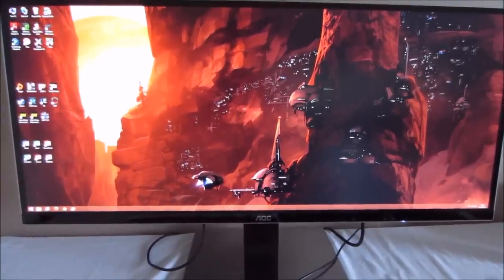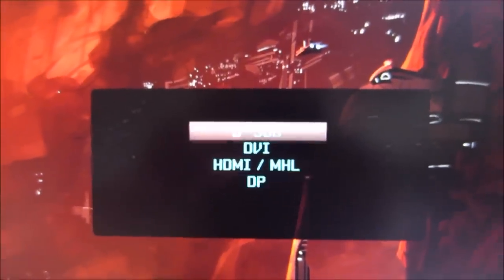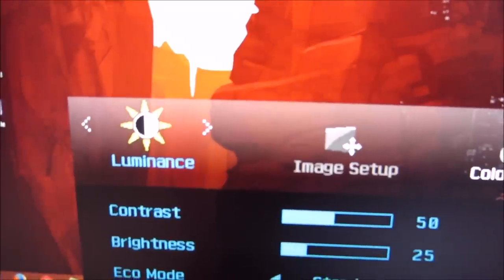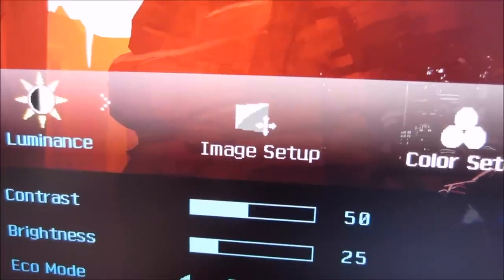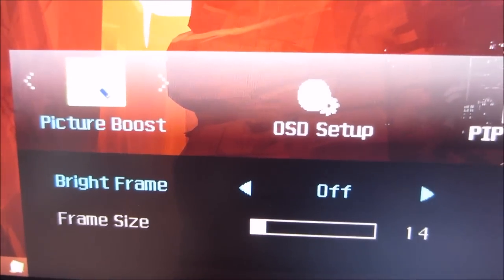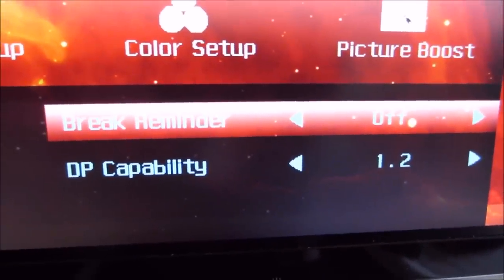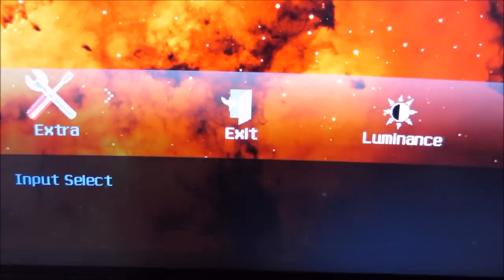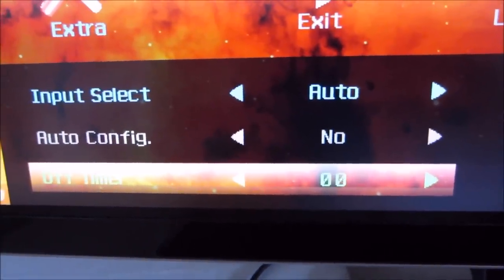AOC u3477Pqu Menu System (OSD)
An overview of the u3477Pqu's OSD. Refer to the written piece for further analysis and information on supporting our work.